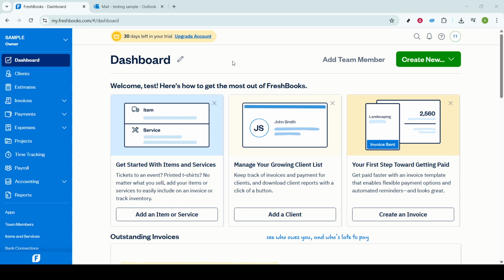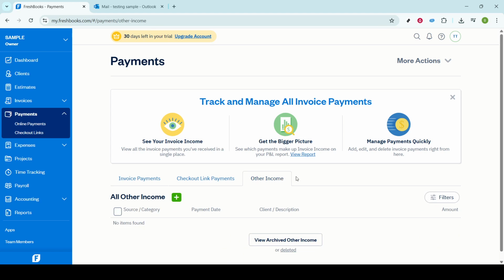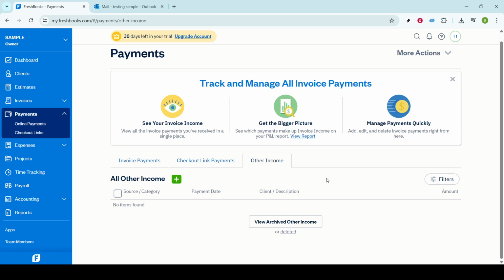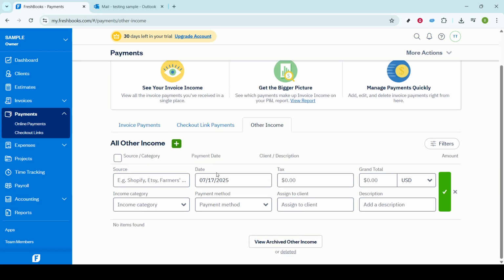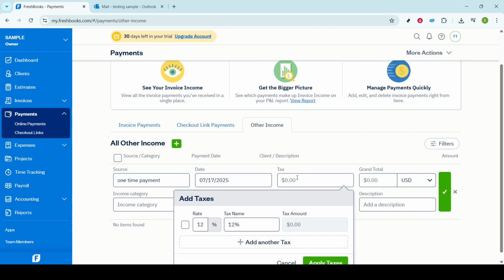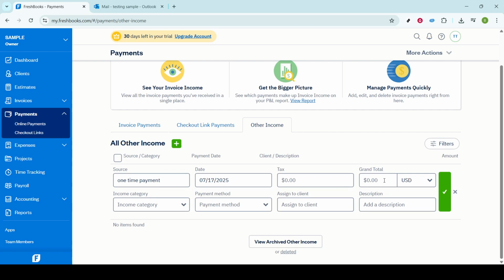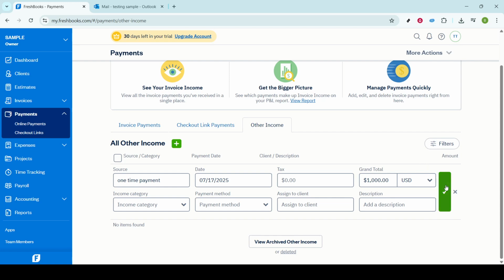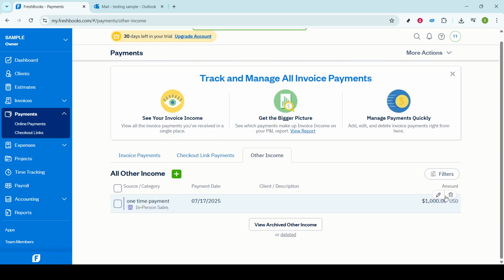How to Add Income in Freshbooks [2026 Full Guide]